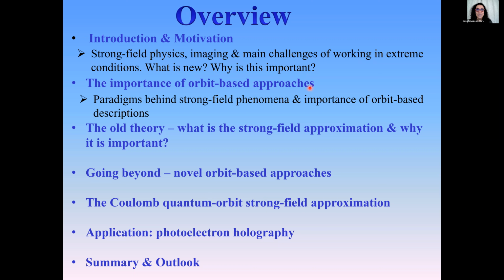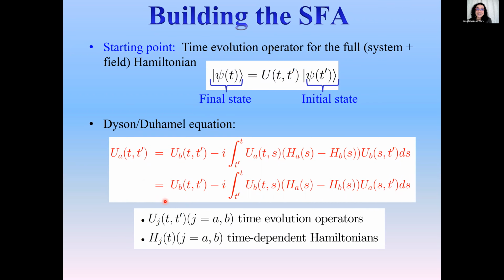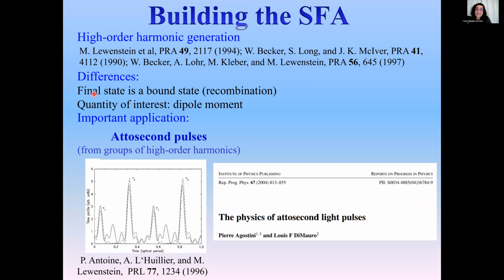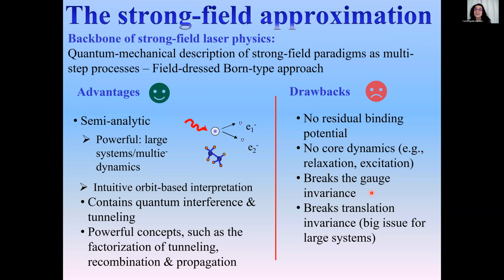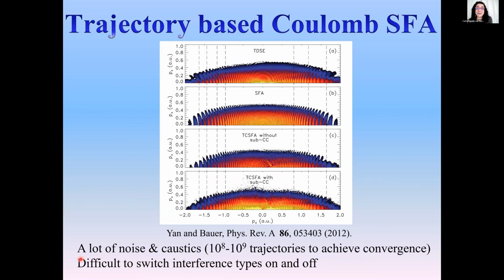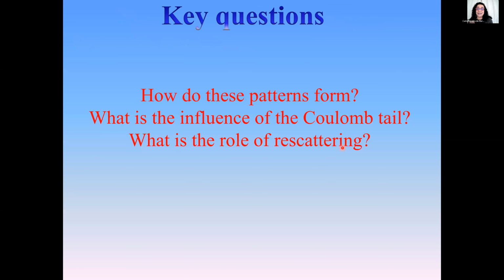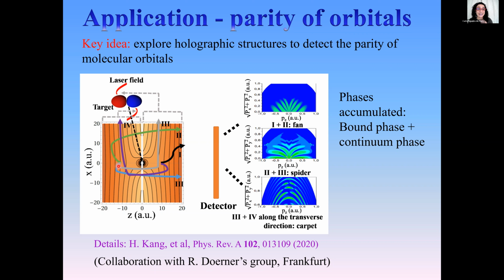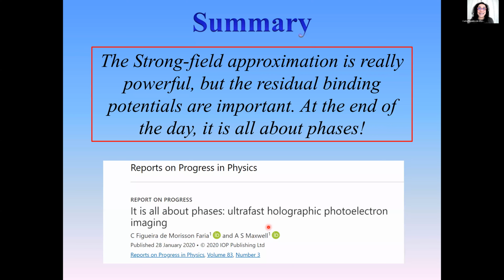Tutorial - Computational Chemistry Winter School - Prof Carla Figueira de Morisson Faria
A great overview on the strong-field approximation & beyond, together with some examples from our own work. For the official video & link please see